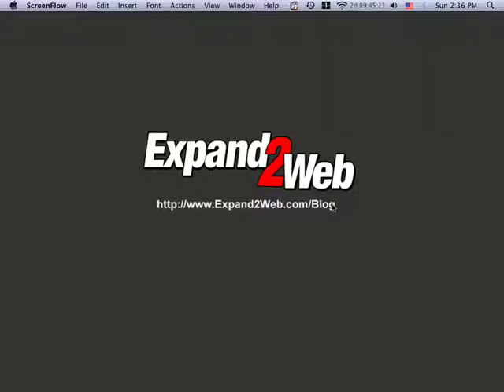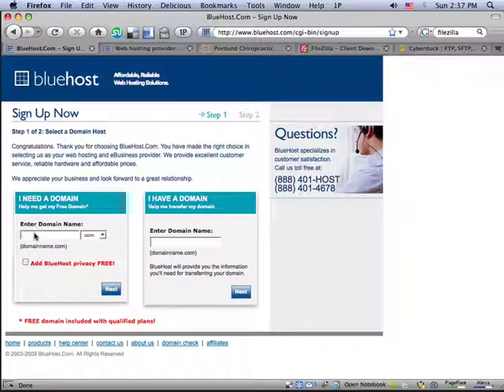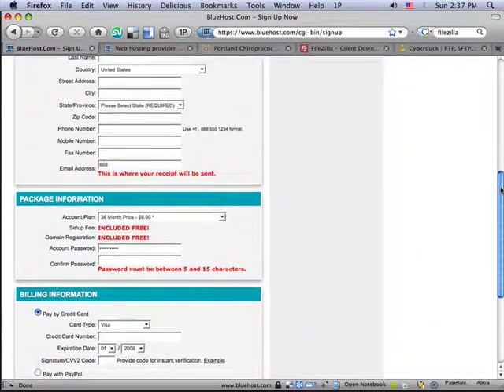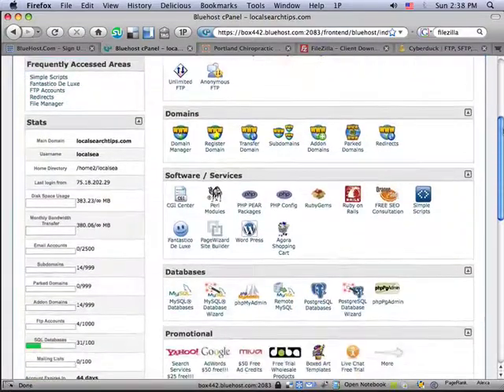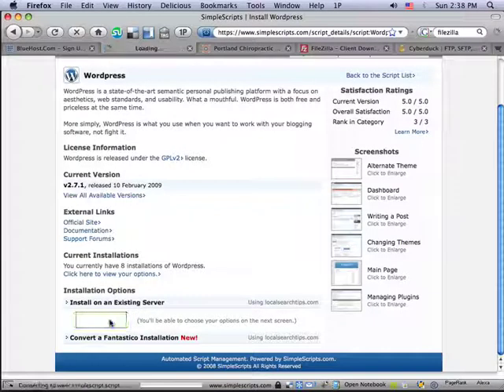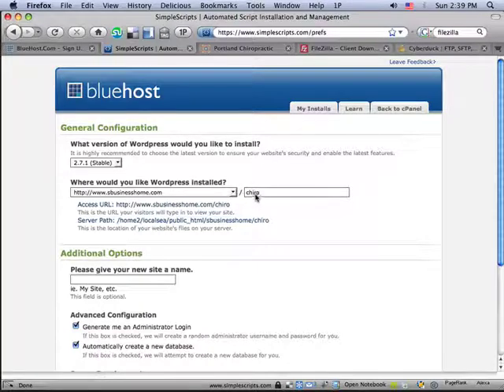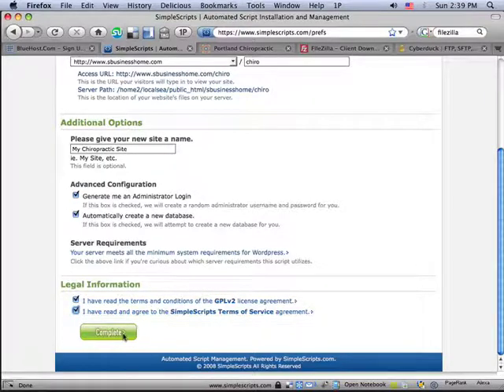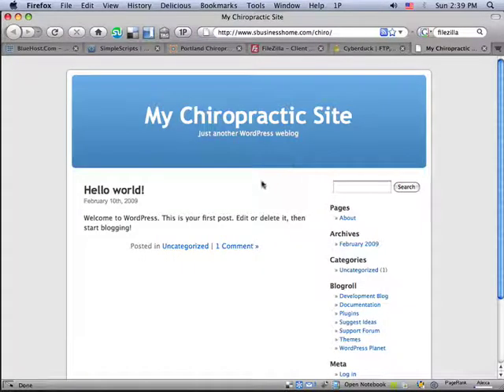Getting a New Domain and Hosting Account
Getting a new domain and WordPress-ready web hosting account is easy. This video shows you how to sign up with BlueHost, and install your first WordPress website in a matter of minutes.